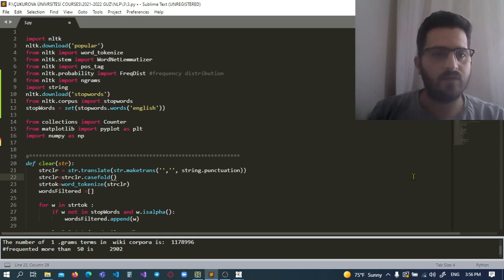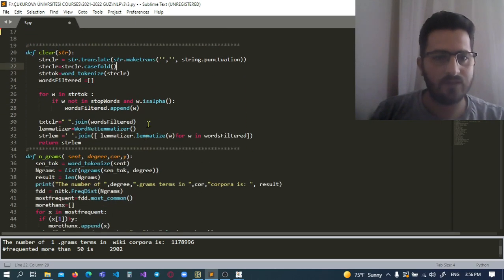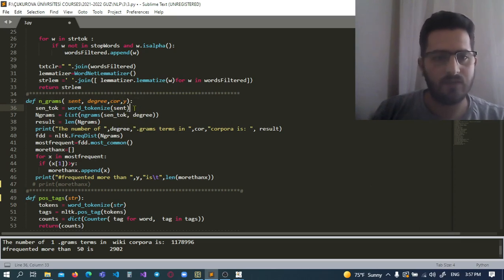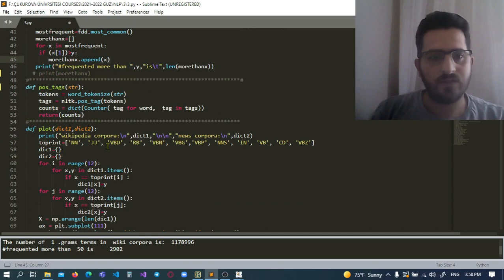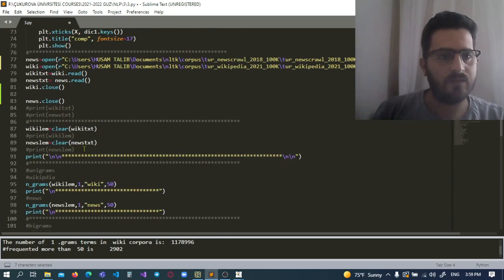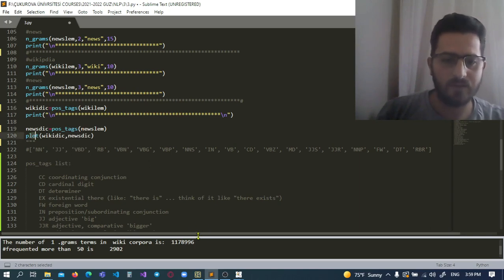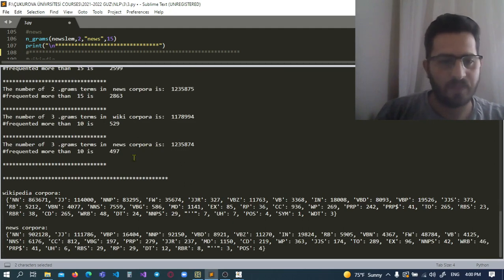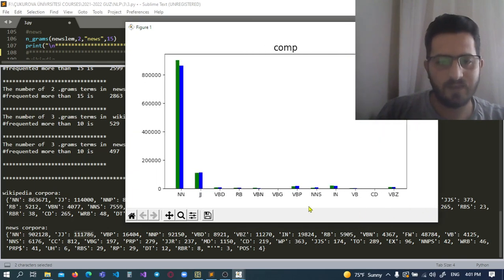two-Turkish-corpora pos-tags , unigrams , bigrams ,trigrams and bar-chart comparison purpose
By selecting 2 corpora prepared for different purposes, some basic features (unigram, bigam, trigram numbers, POS-Tag variety numbers etc.) should be compared and interpreted. The differences between the corpora and the relation between the preparation purposes of the corpora should be examined.